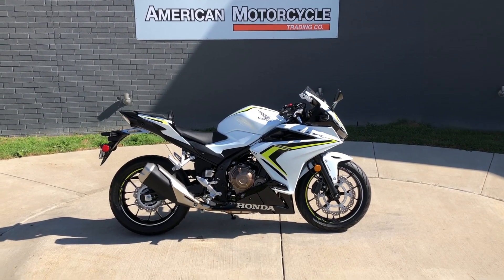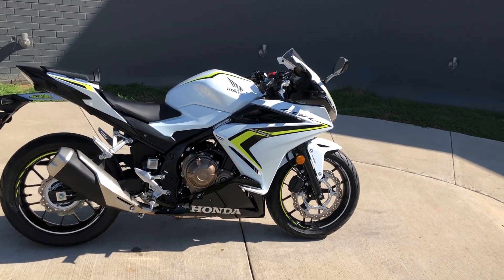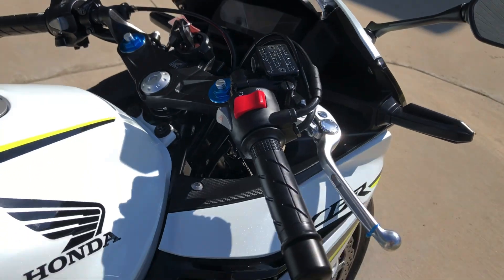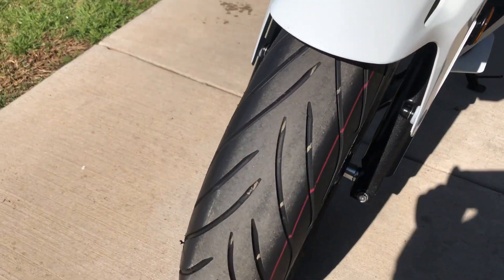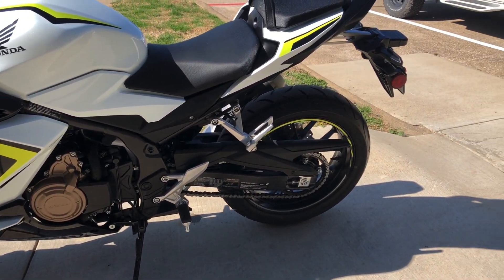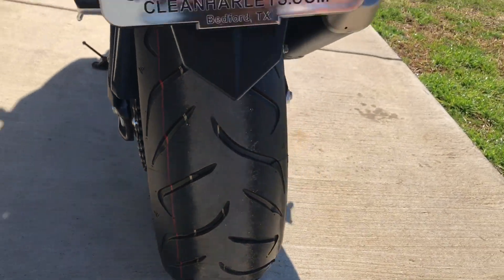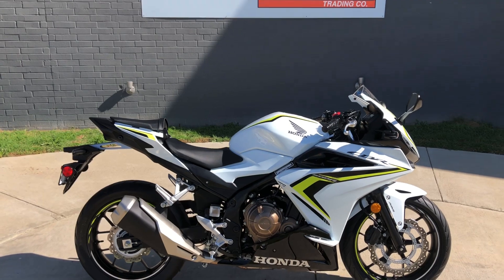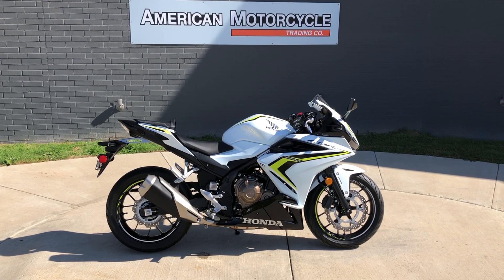201141 2021 HONDA CBR500R ABS